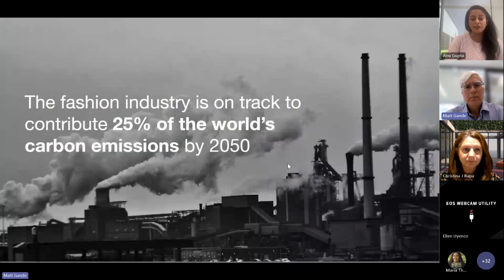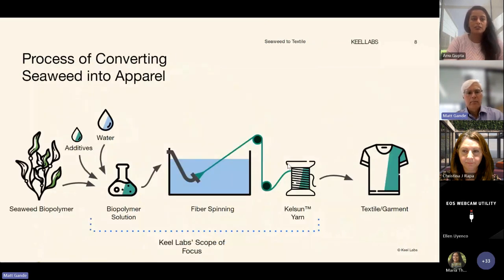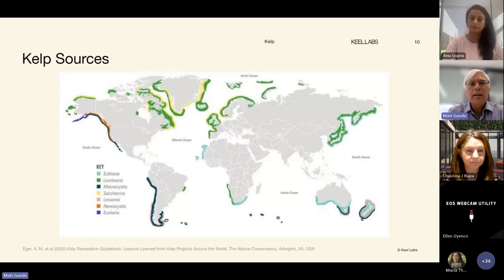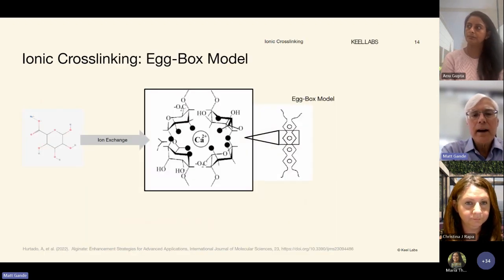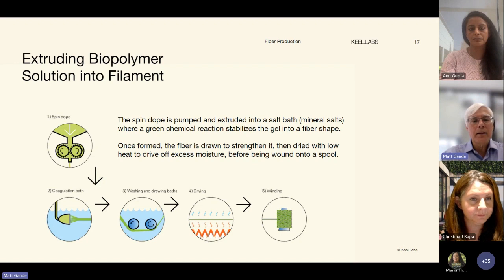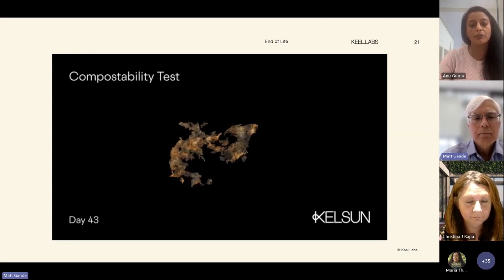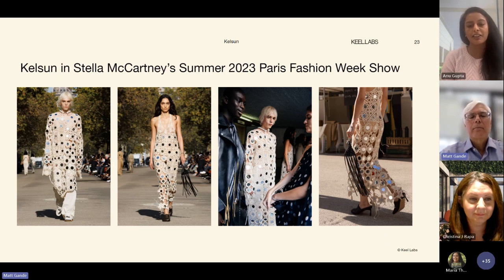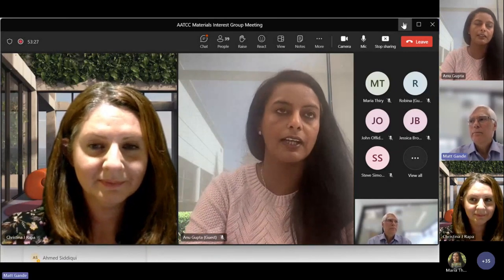AATCC Materials Interest Group Meeting 10 2023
Panelists Matt Gande and Anuradha Gupta from Keel Labs talk about algae-based fibers.